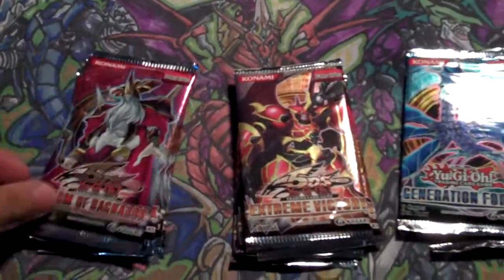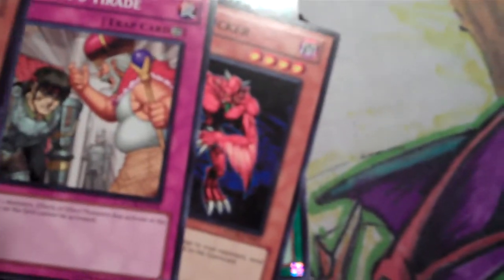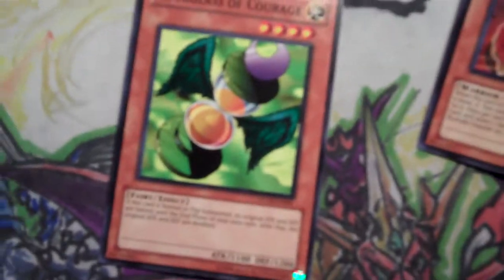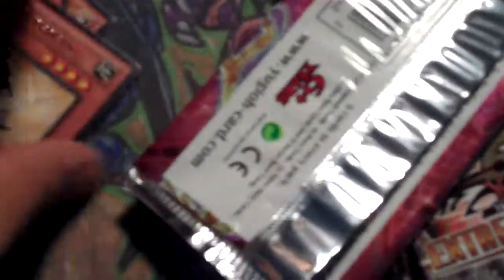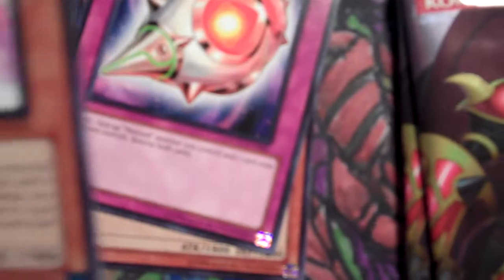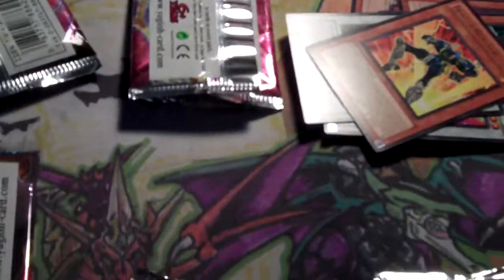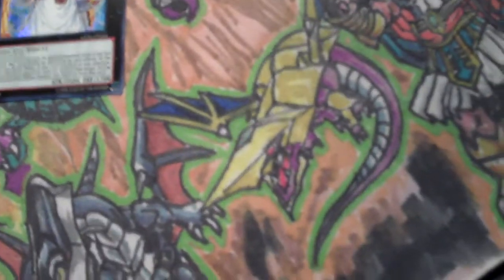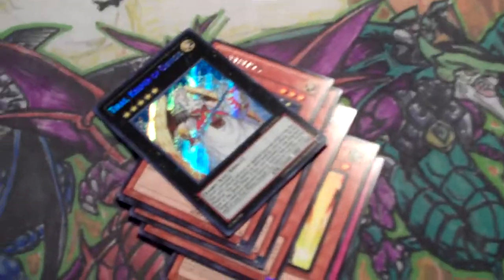Tin Booster Pack Opening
The Booster Packs from the tins